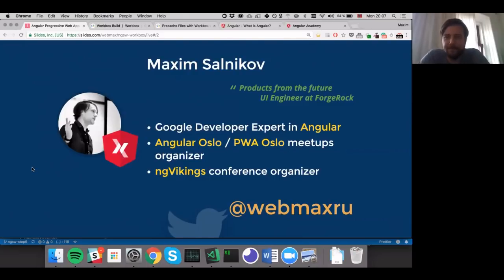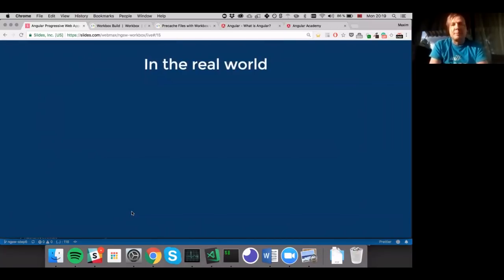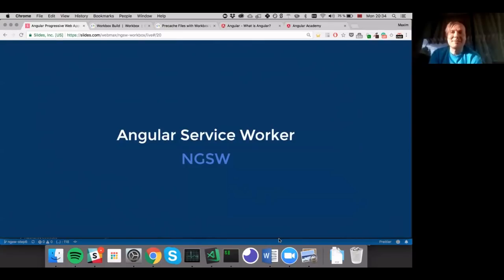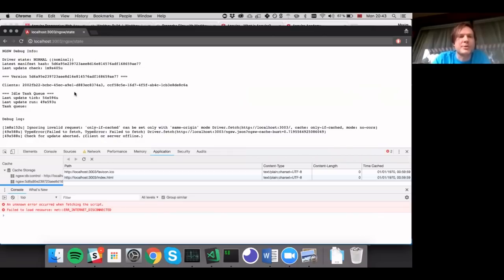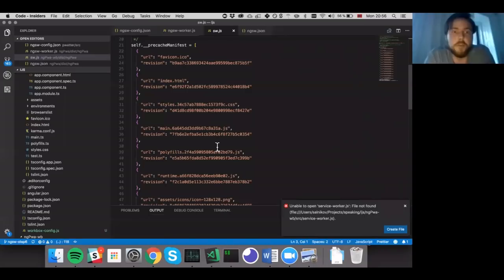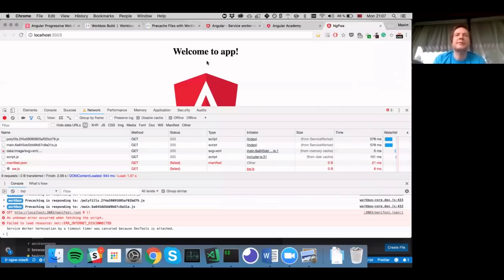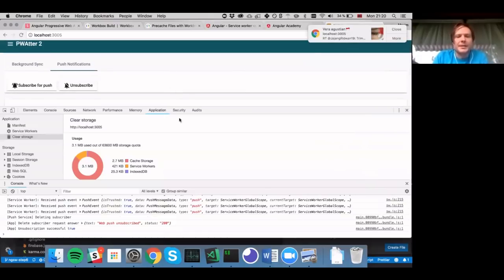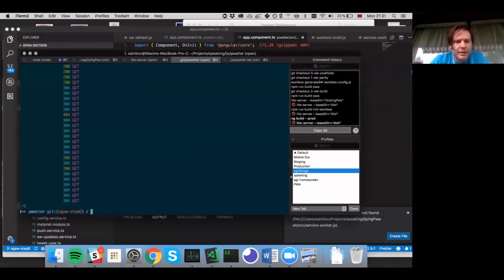Angular Academy Show [S01E02] - Progressive Web Apps in Angular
Recording of meeting with Maxim Salnikov @webmaxru and Michael Hladky @Michael_Hladky discussing Progressive Web Apps in Angular